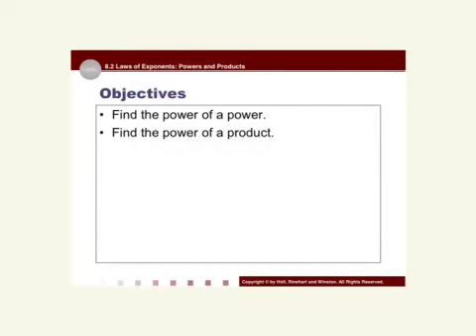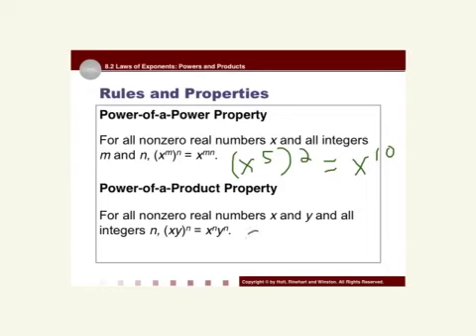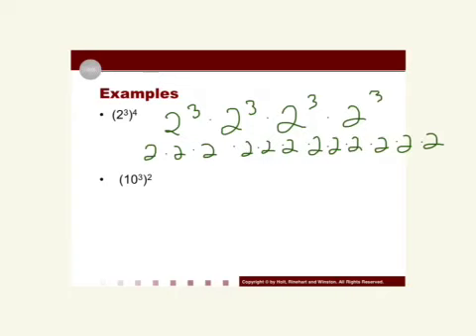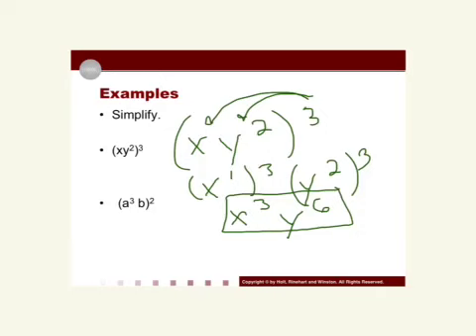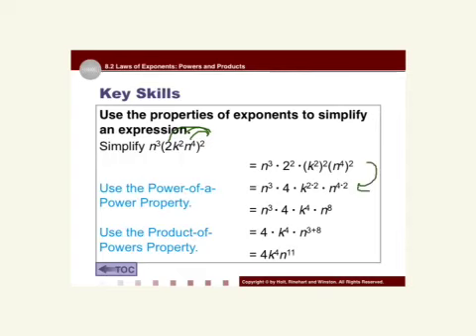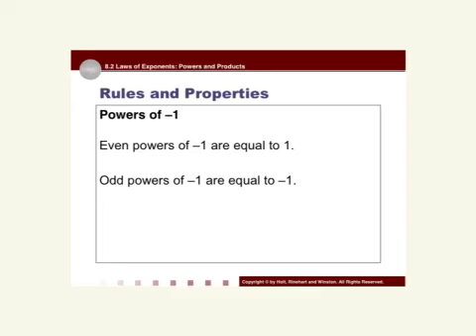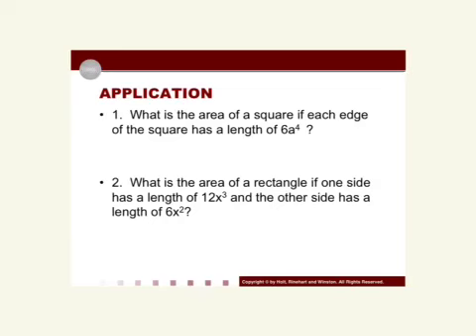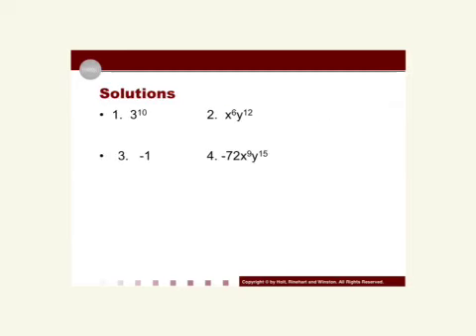8.2 teaching video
Algebra laws of exponents.  Power of a power